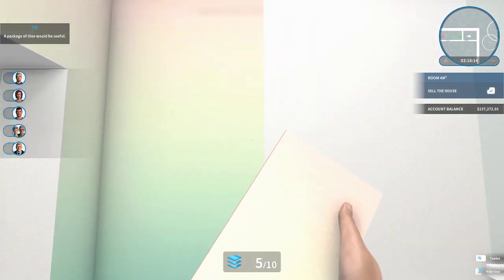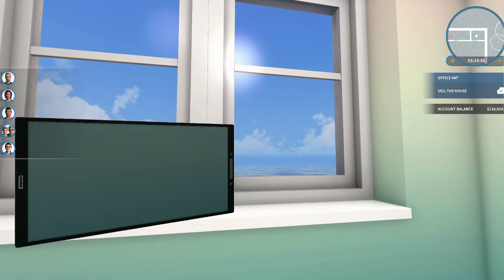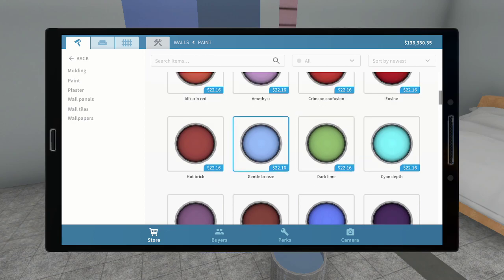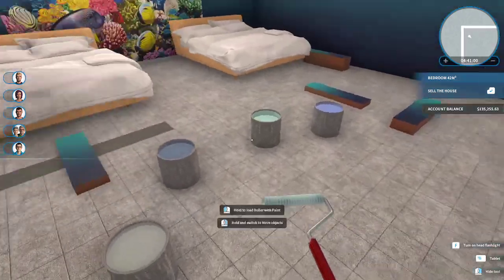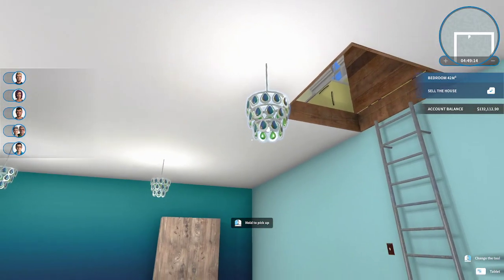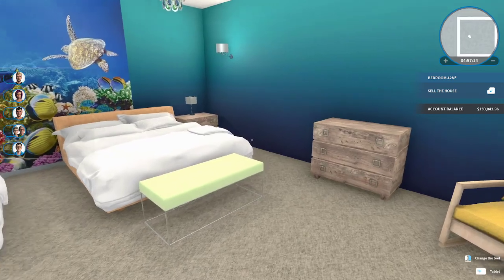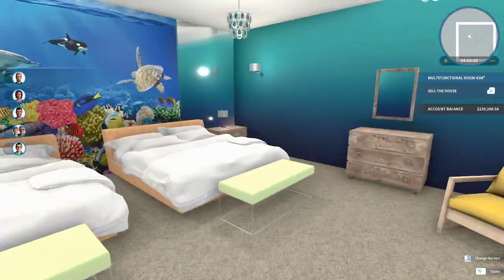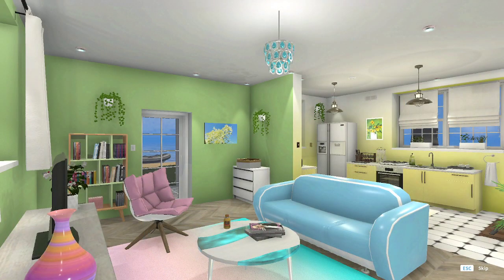House Flipper New Playthrough Pt 71 - Finishing the Dragon Ball Z Kame House Flip - Bedroom